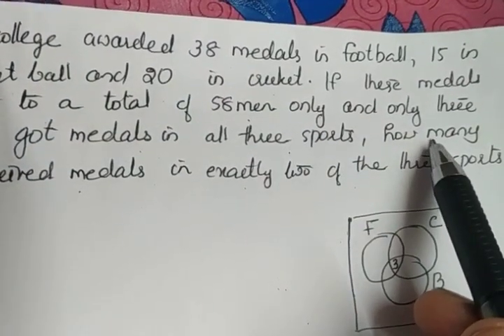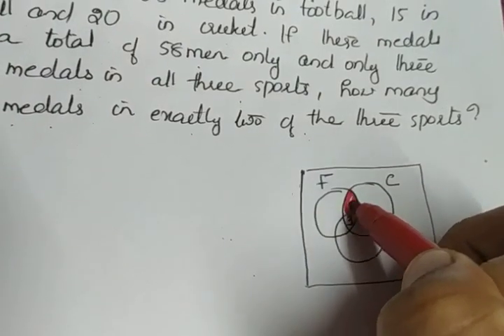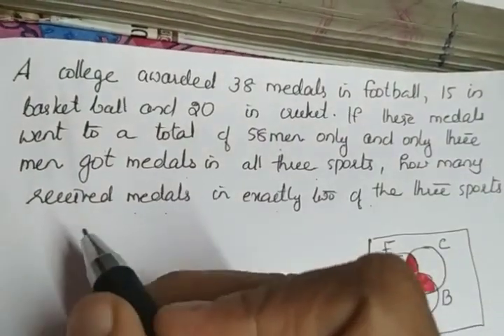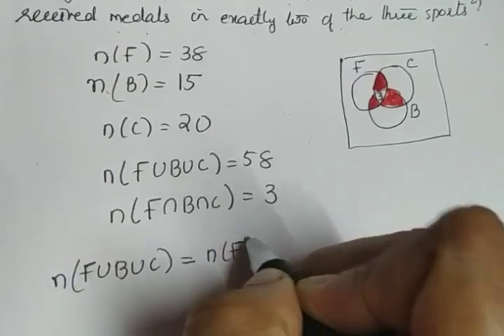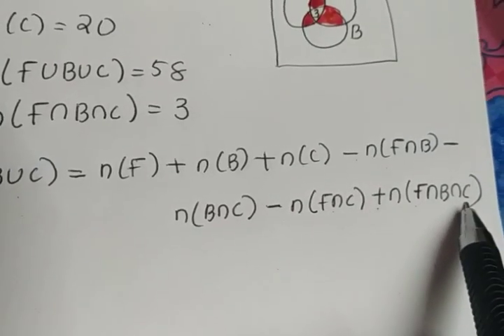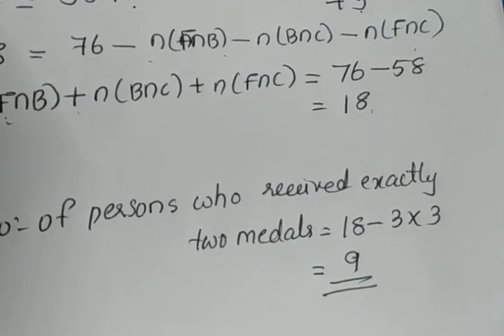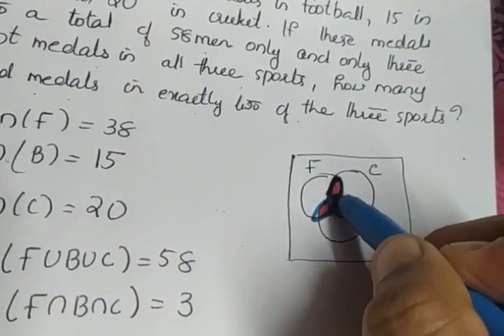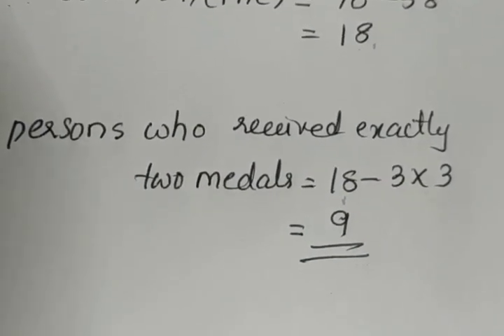XI Maths Sets (last part 62)